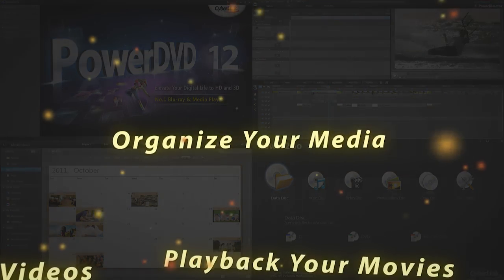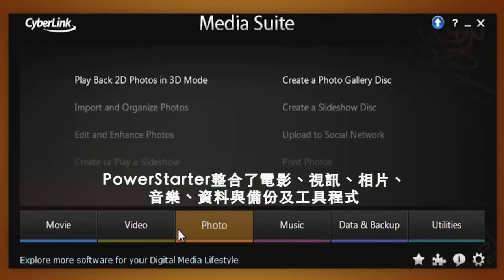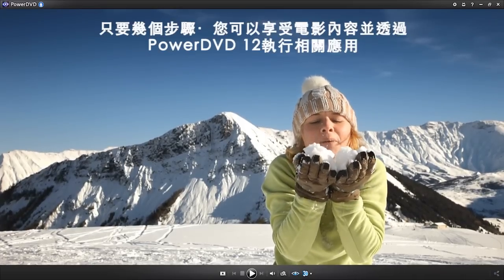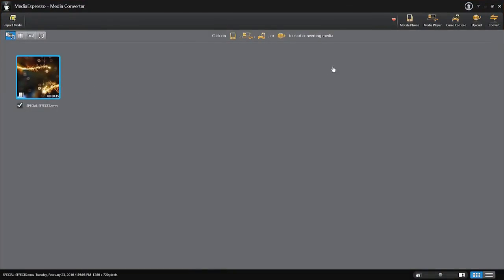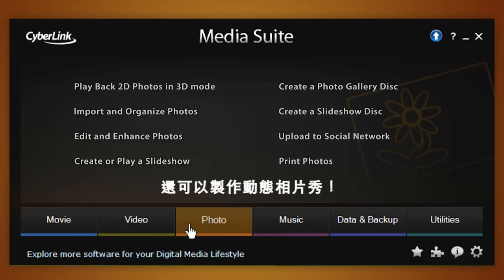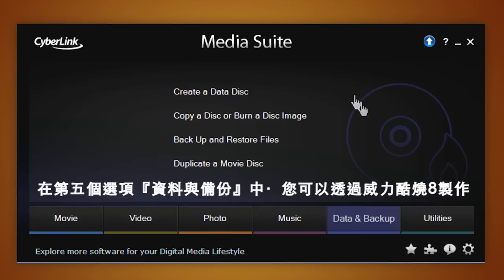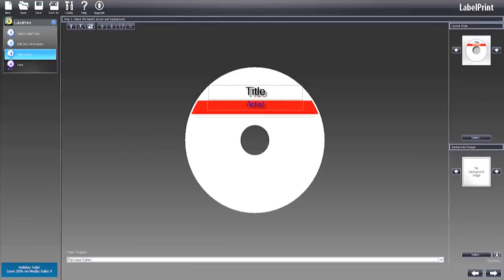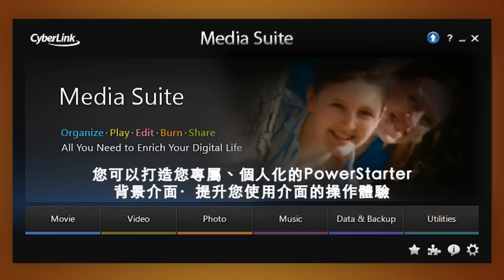威力百科 10 - 整合式的啟用介面-PowerStarter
CyberLink Media Suite 10 - 整合式的啟用介面-PowerStarter